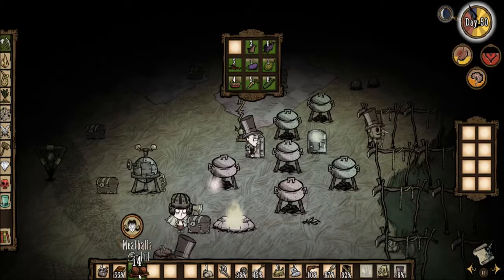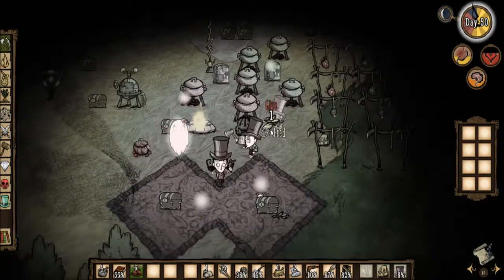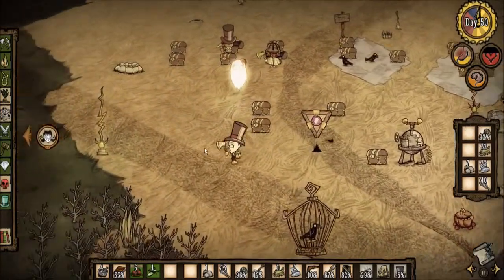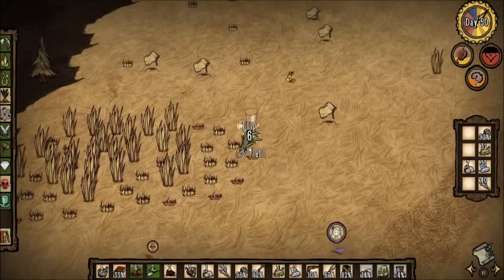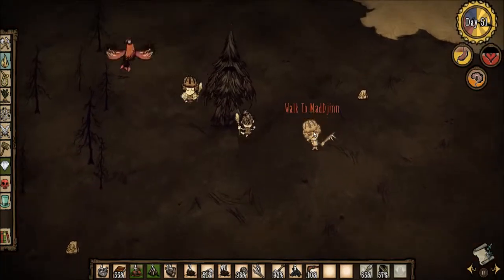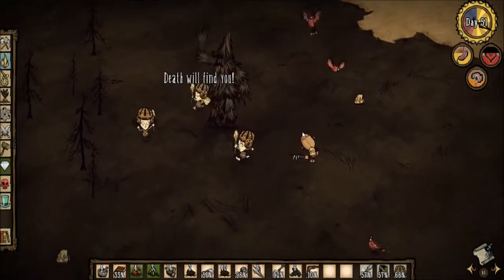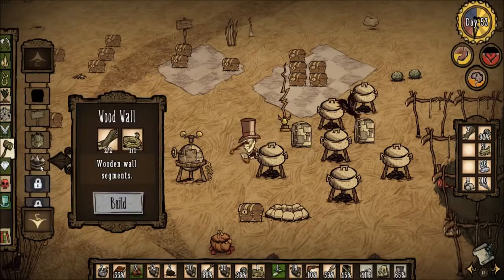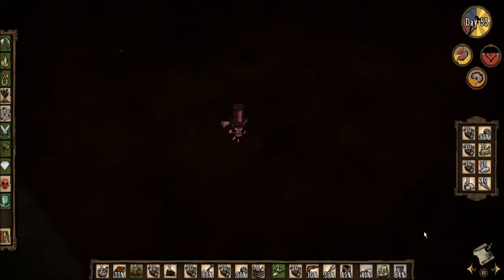Don't Starve Together 2-17 w/ AlphaShard, CanusAlbinus, MadDjinn and Ubermarklar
The PolyCraft team struggles against the whimsically hostile world of Don't Starve. With the guidance of their fearless leader, MadDjinn, do they have what it takes to not starve?

Starring: AlphaShard, CanusAlbinus, MadDjinn, Ubermarklar and Fuzzyfractal42